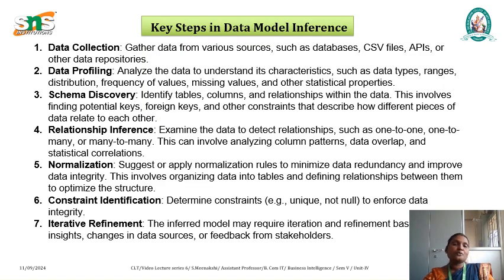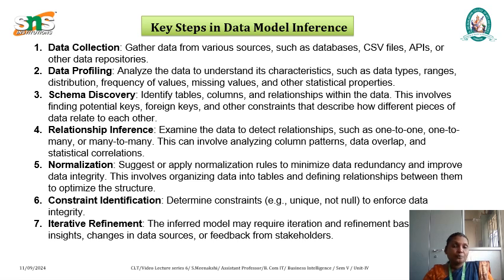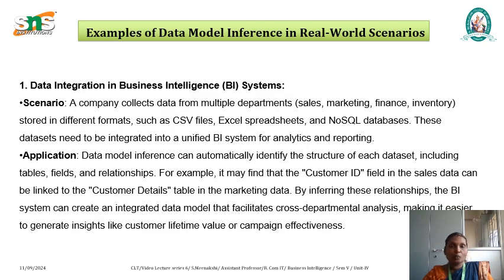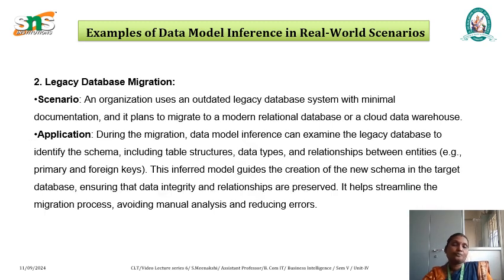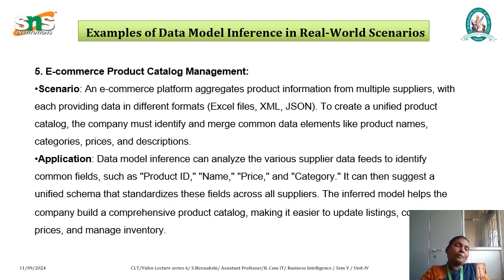VL6 Data Model Inference